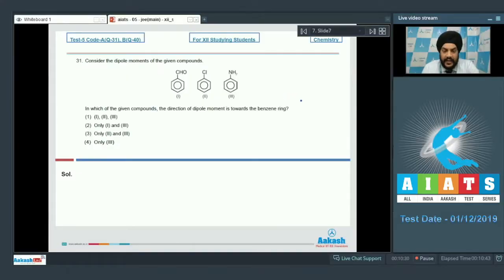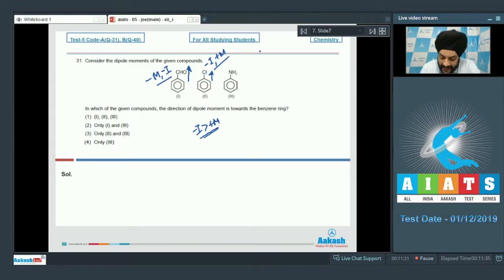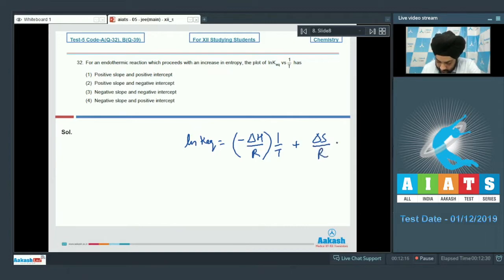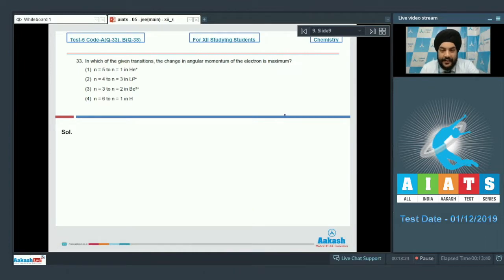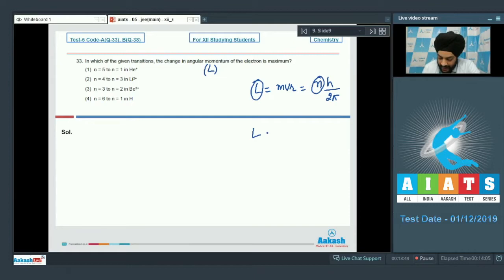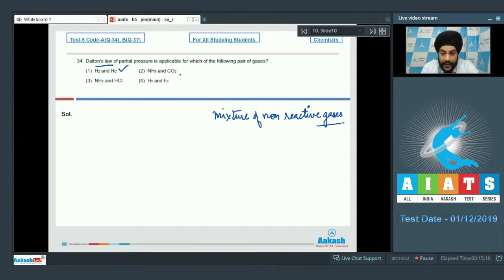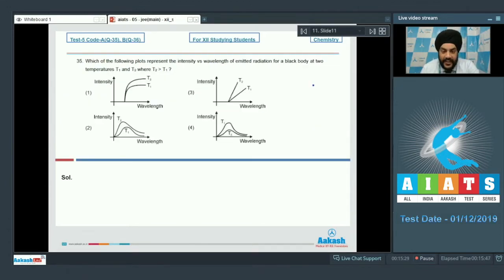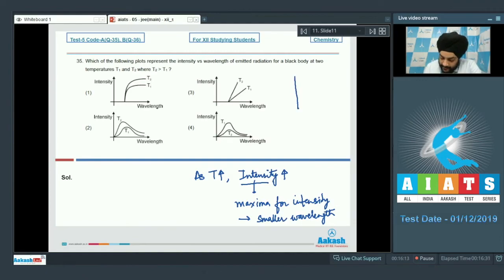AIATS TEST 05 Code A B For XII Studying Students CHEMISTRY JEE Main 2020 Q31 to 35